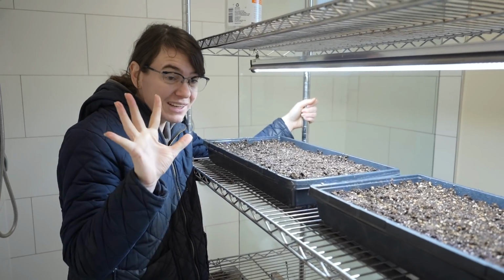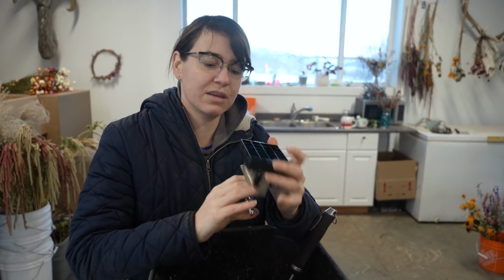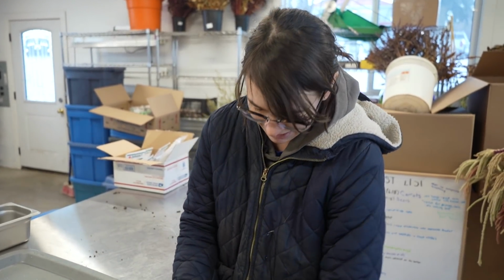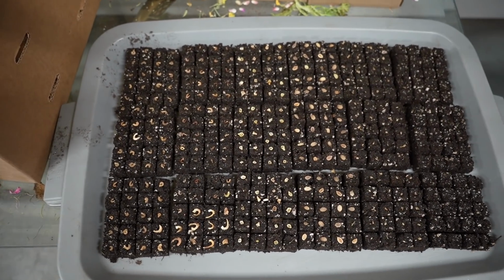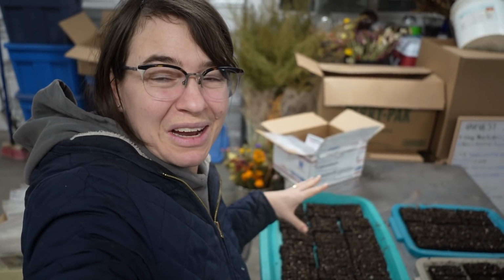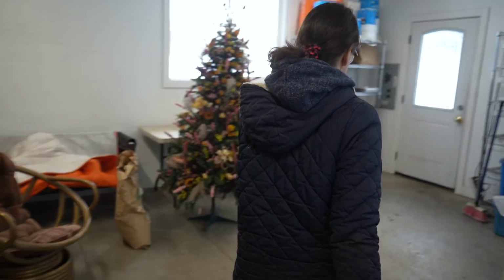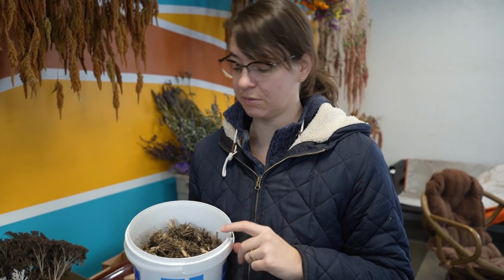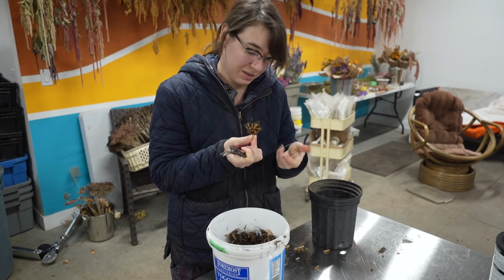Thousands of Seedlings! Mini Soil Blocks and Ranunculus Extravaganza!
The season is starting with a bang!  We are pulling out the mini soil blocker to grow a thousands of early seedlings.  We share why we dislike the mini blocker (and why we use it anyways).  And then, the party keeps going, when we pull out our hoard of ranunculus!  And we experiment with the ranunculus that we saved from last year - will they grow again?  And if they do - can you imagine how many ranunculus we can have in the future?

SUPPORT US

Amazon Wishlist

Our Camera

Our Mic